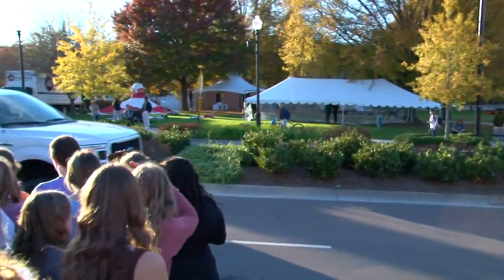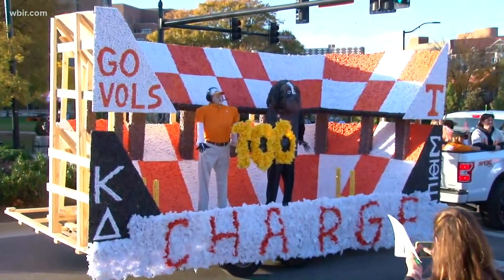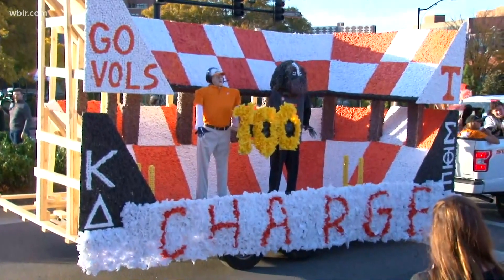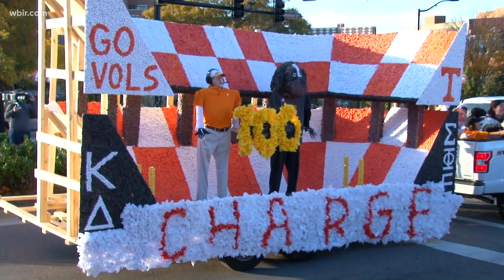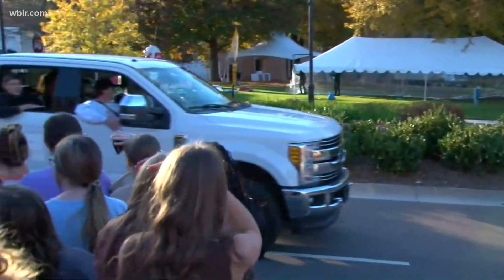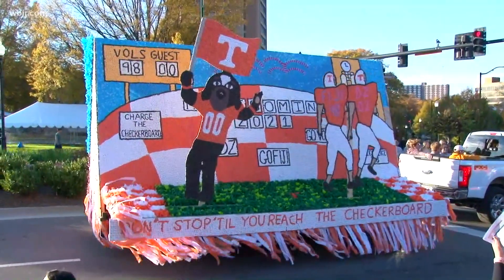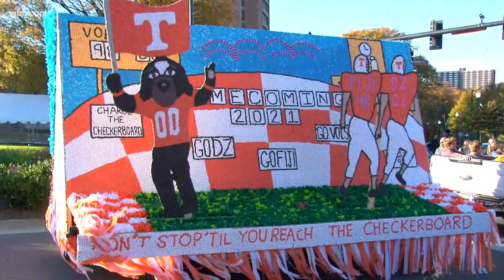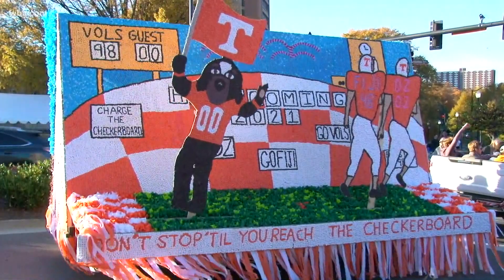Homecoming parade floats for 2021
A look at some of the floats in the 2021 Homecoming Parade built by students. Nov. 12, 2021-4pm.